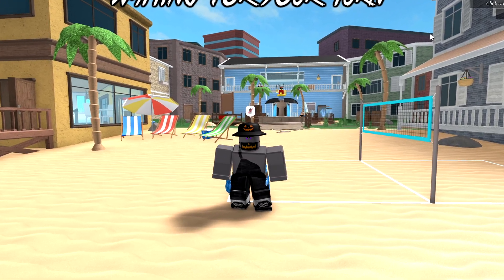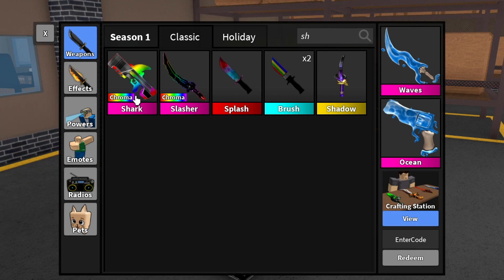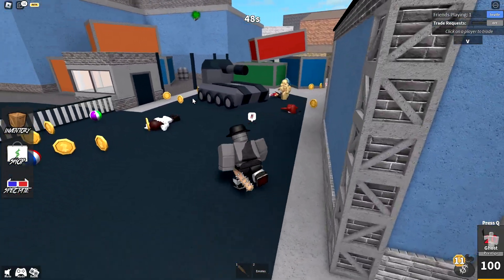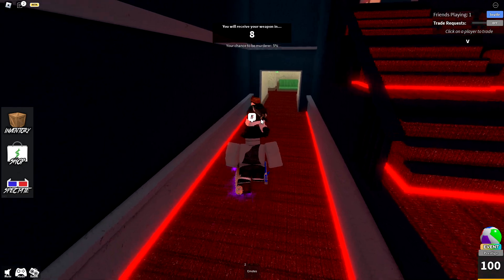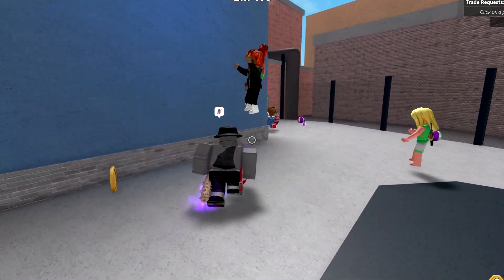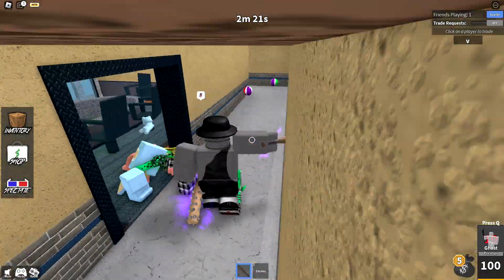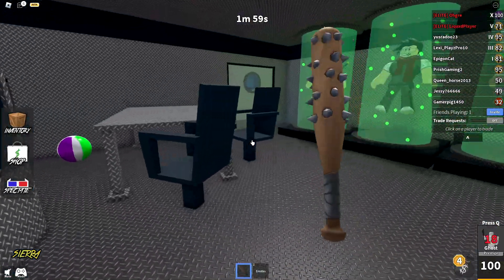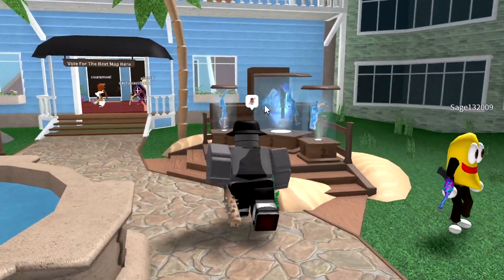MURDERER ROUNDS ONLY USING THE GHOST PERK! MURDER MYSTERY 2!